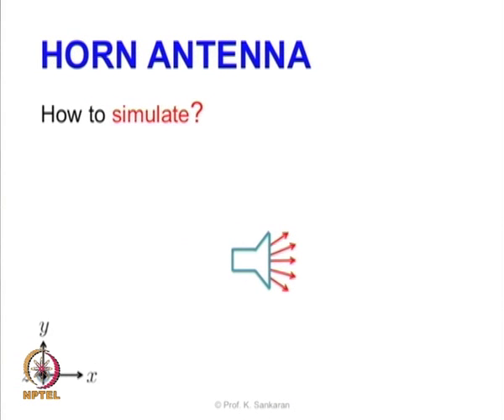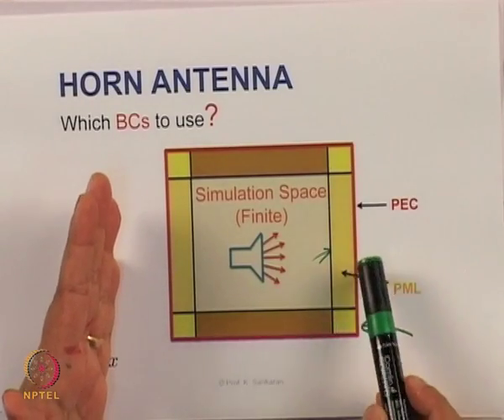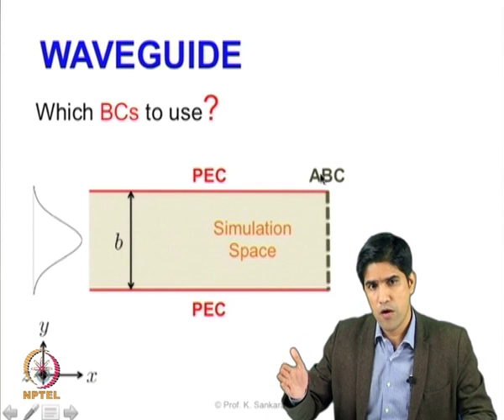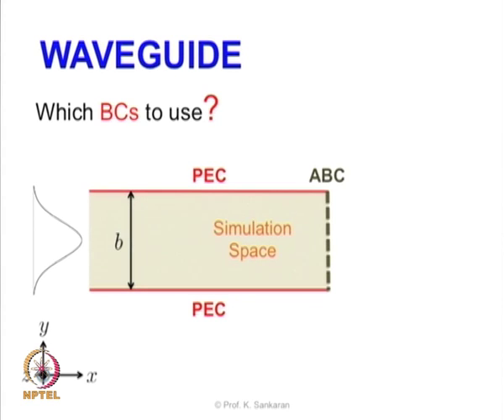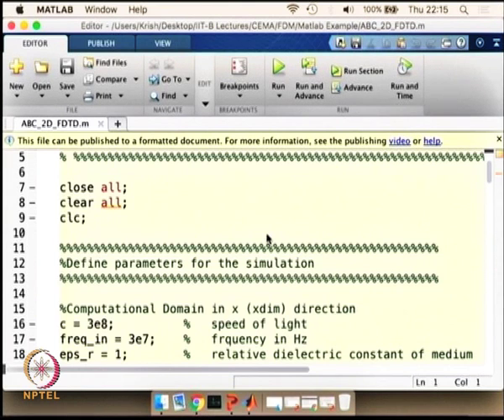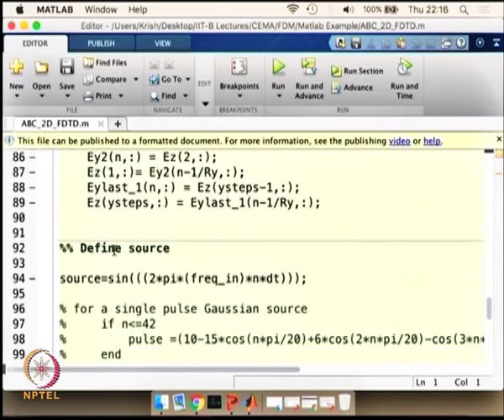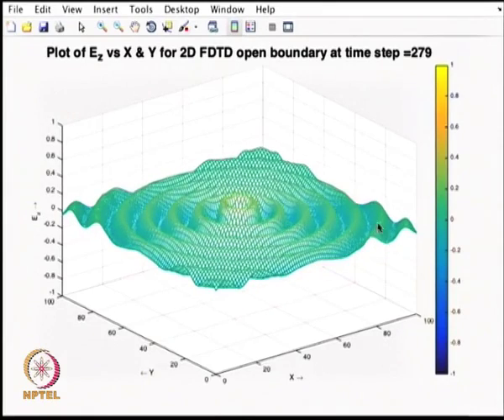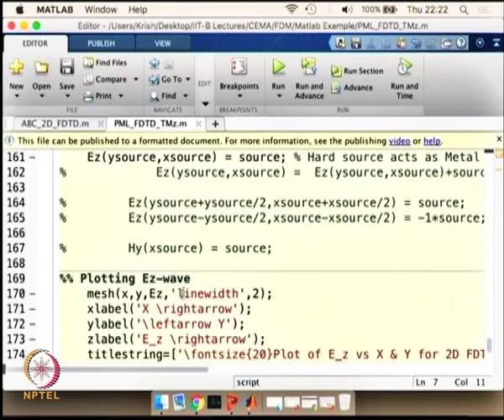Lecture 12 : Boundary Conditions